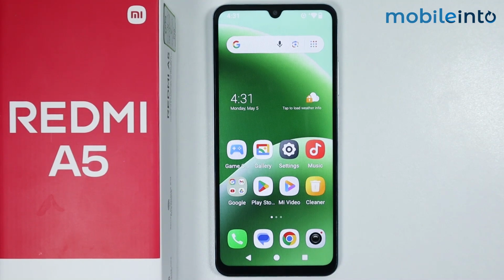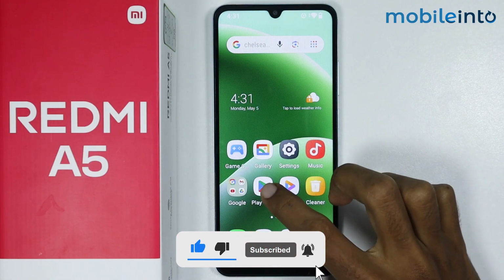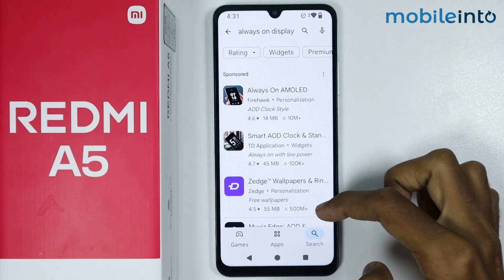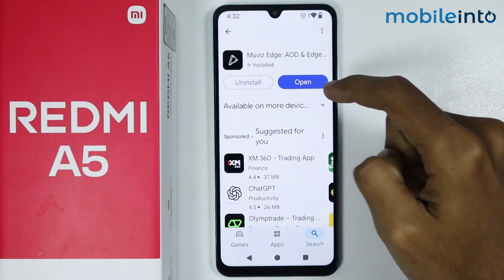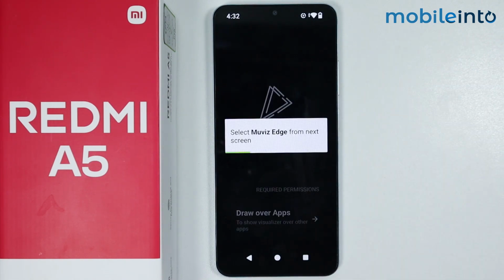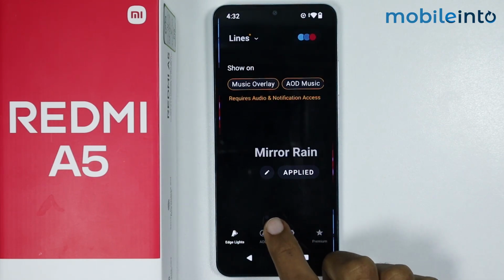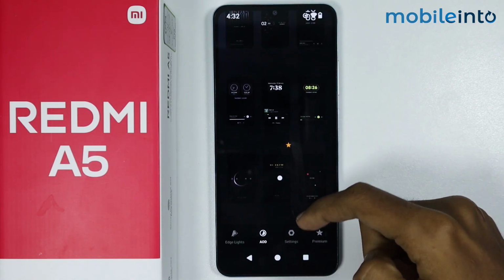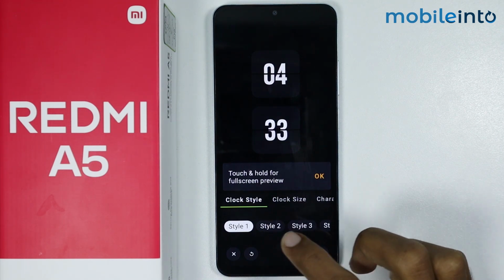How to Enable Always on Display in Redmi A5 - Setup Always on Display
How you can turn on always on display in Redmi A5. If you want to setup always on display or find always on display settings in Redmi A5, follow these steps.